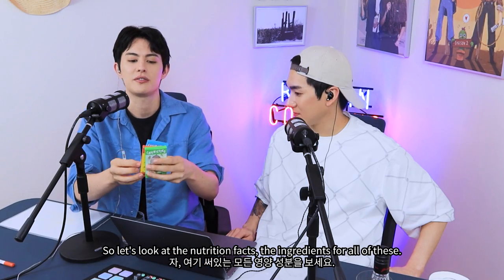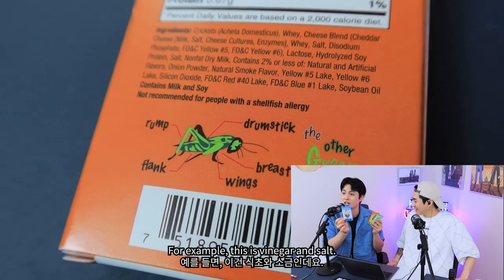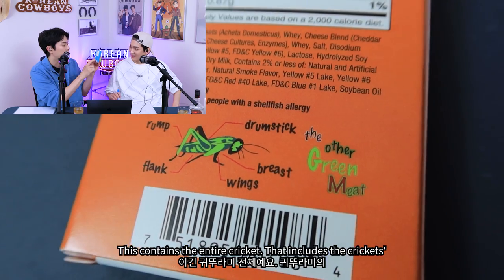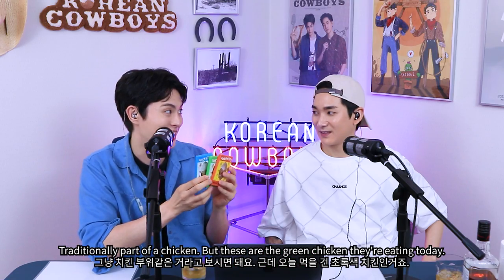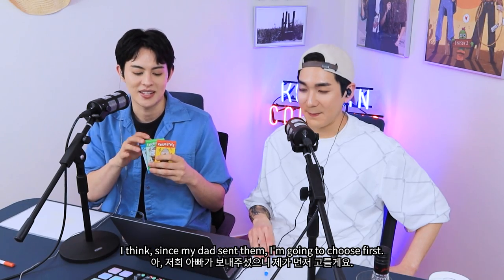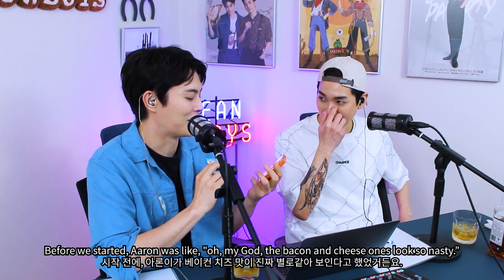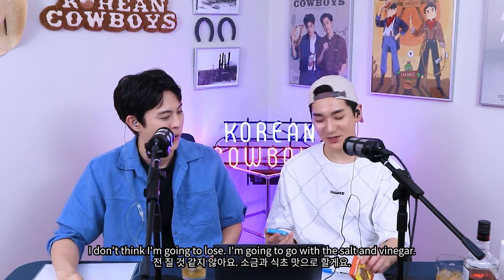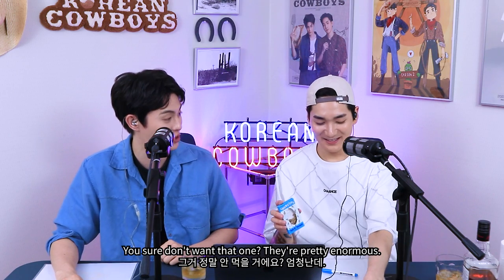QUIZ CHALLENGE ⏰ LOSER EATS FLAVORED CRICKETS😱😱😱 | 퀴즈 챌린지⏰ 지면 귀뚜라미 먹기!! 🙀🙀🙀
AHHHHHH CRICKETS!
귀뚜라미 아아아ㅏ아아아ㅏ악ㄲㄲㄲ!

Thank you, for your continuous love and support!